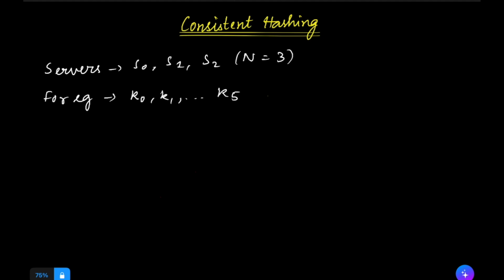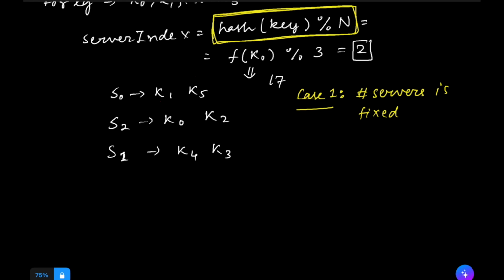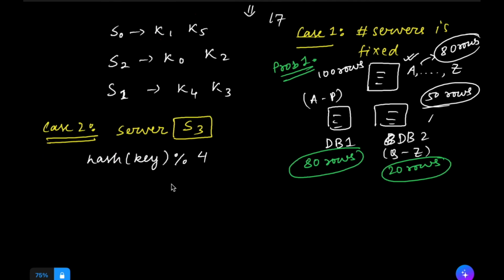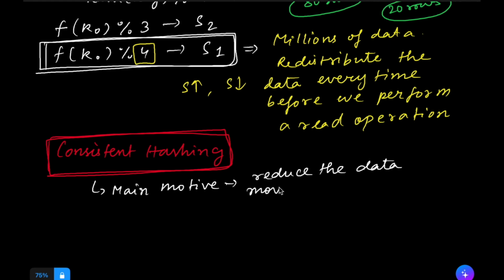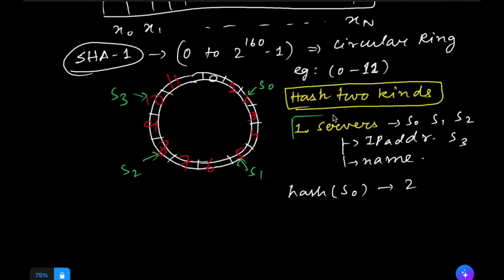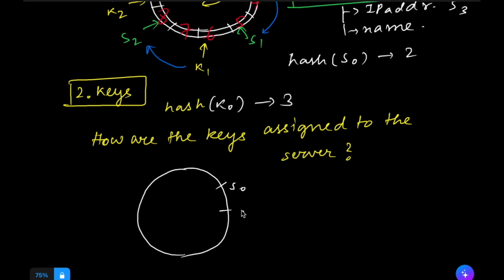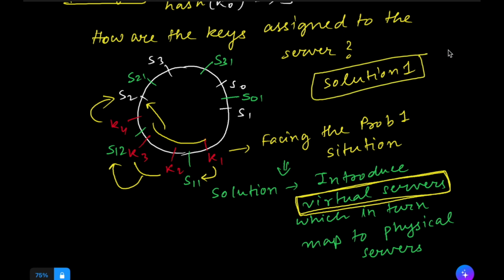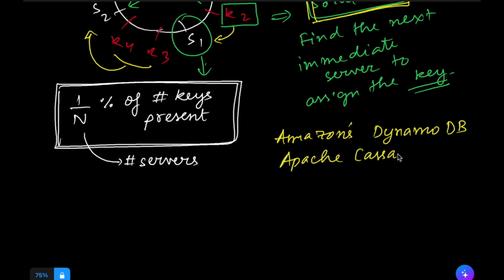Consistent Hashing | System Design Roadmap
Welcome to this standalone video, Consistent Hashing.

About the Video:

This video dives deep into Consistent Hashing, a fundamental concept in distributed systems and backend engineering. Topics covered in this video are:
1. Mod Hash
2. Consistent Hashing
3. Data Partition
4. Virtual Servers